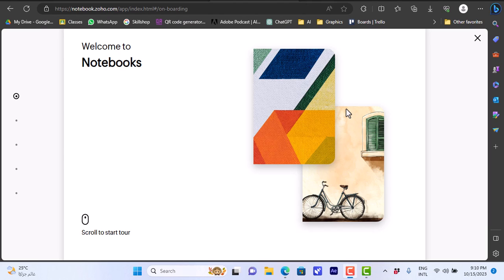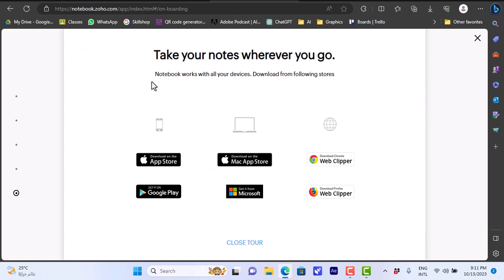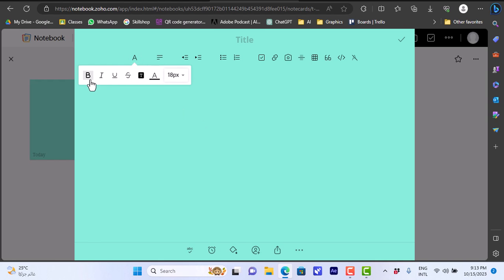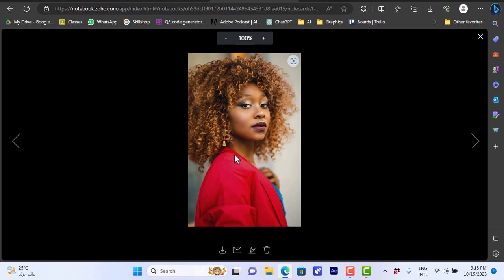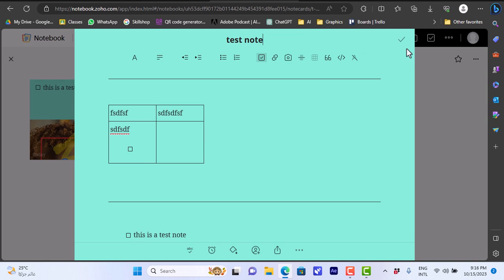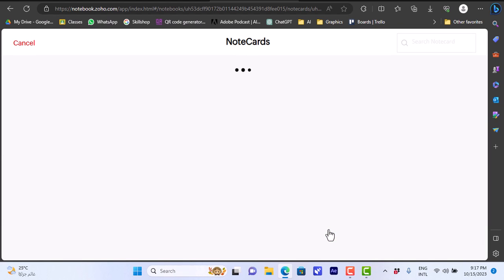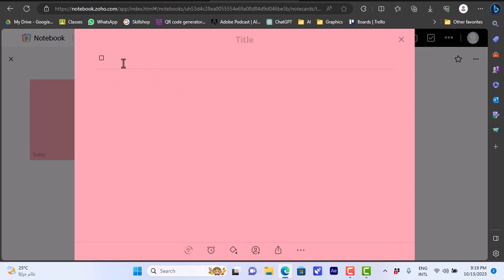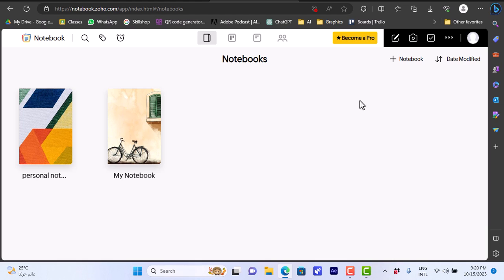Zoho Notebook for Beginners | Full Tutorial 2025